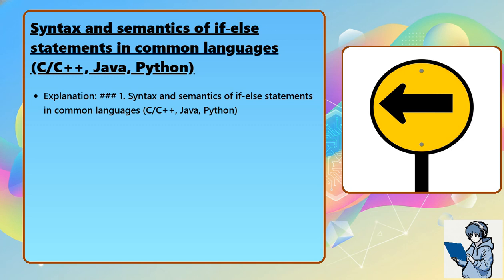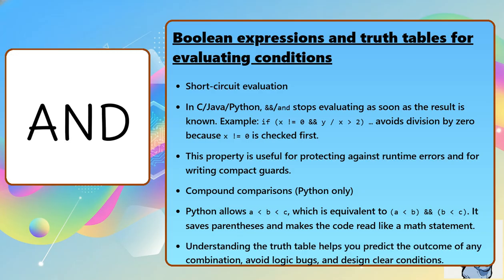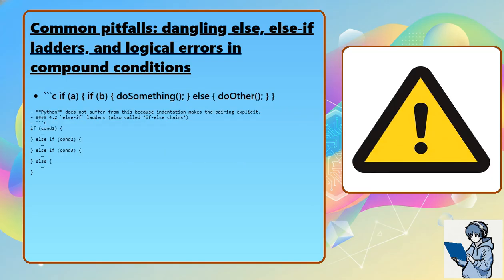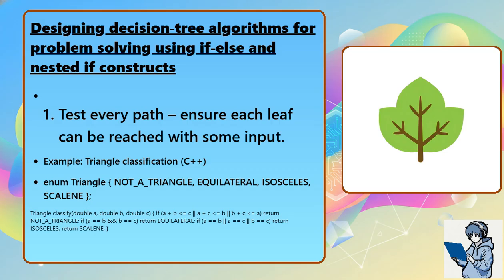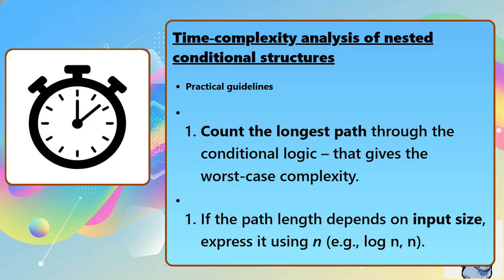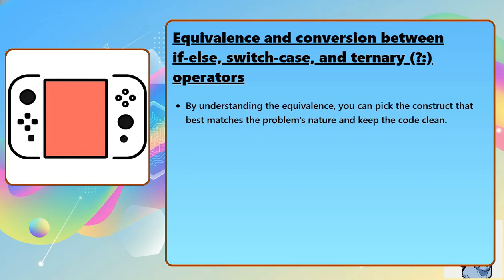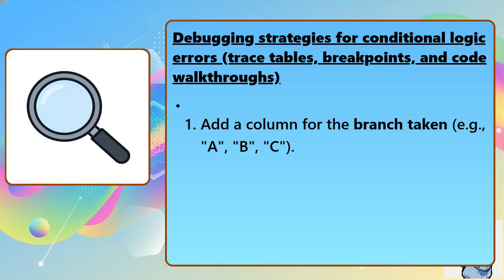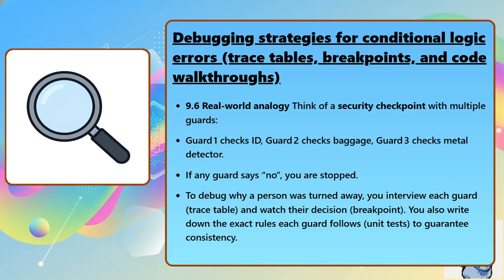[183] If-Else and Nested If Statements (Programming for Problem Solving)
Master If-Else and Nested If Statements (Programming for Problem Solving) in Minutes! | Complete Educational Breakdown

        In this video, we provide a detailed explanation of If-Else and Nested If Statements (Programming for Problem Solving).

        What you will learn:
        ✅ Step-by-step breakdown of If-Else and Nested If Statements (Programming for Problem Solving)

detailed_explanation_on_if-else_and_nested_if_statements_
deep_explanation_of_if-else_and_nested_if_statements_